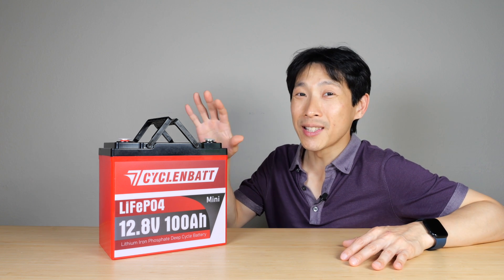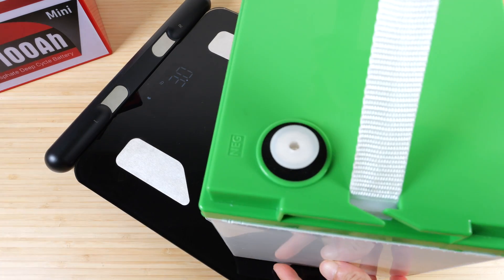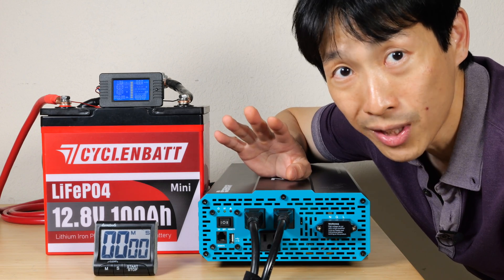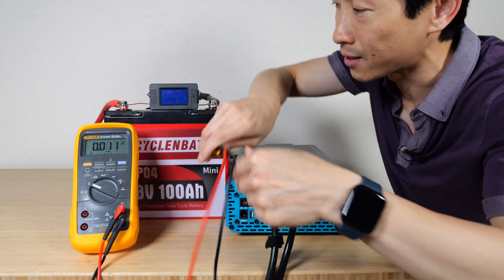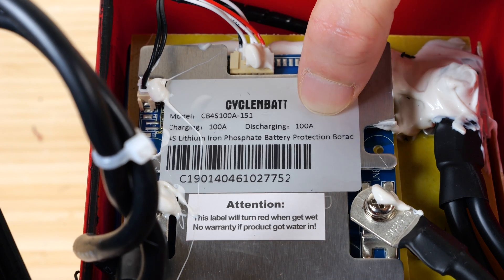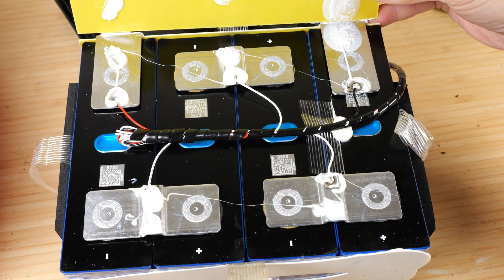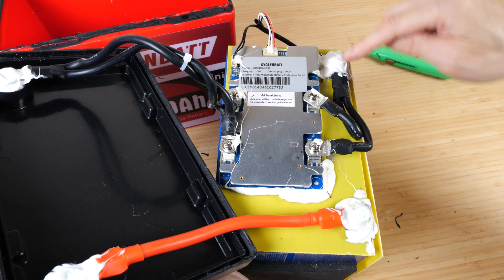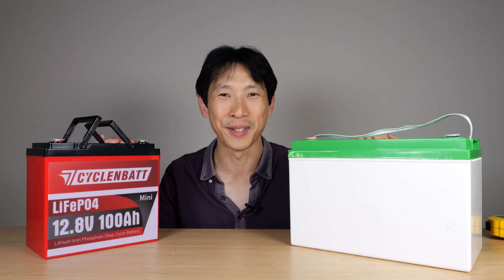Ultra Compact 12V 100Ah Battery [Cyclenbatt]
Finally! A battery that doesn't waste all the space inside the container! Much of these LiFePO4 batteries uses prismatic cells that internally takes up very minimal space. And yet, most of the batteries are putting these cells into a standardized battery size wasting space. The mini Cyclenbatt makes its own custom battery container and minimizes all the wasted space allowing you to put more of these in a smaller space! Great for RVs, Vans, and Cars. Or if you just have very little room but want maximum storage.